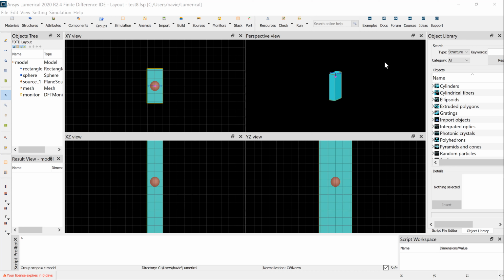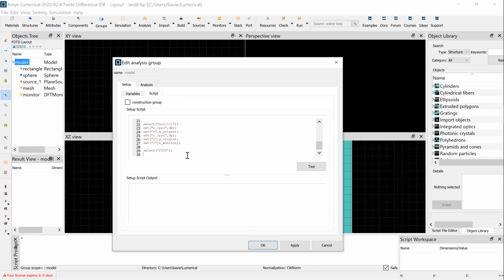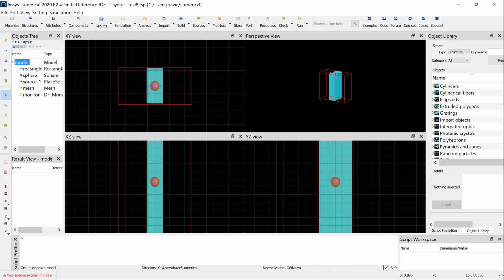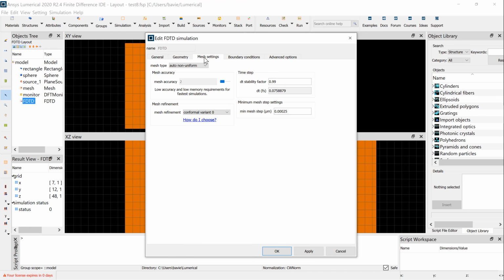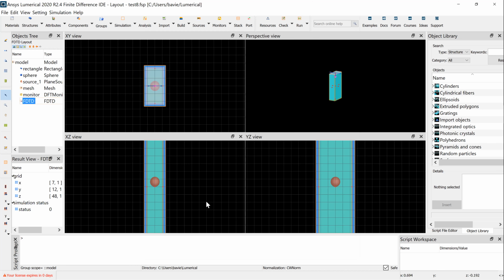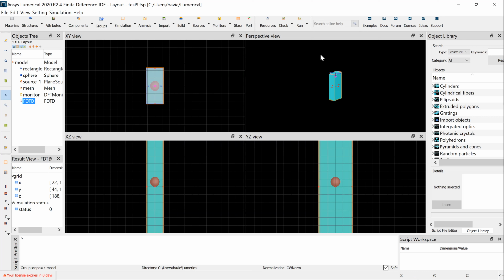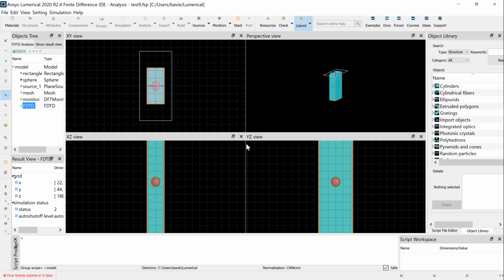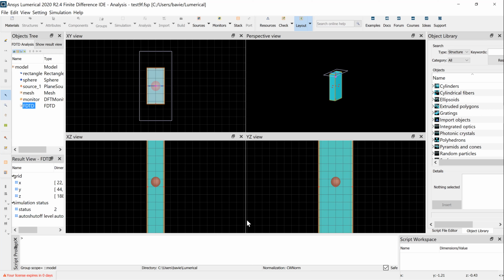UNM, Lumerical Tutorial, Part 9 out of 10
This part discusses how to choose FDTD settings, including boundary conditions of the simulation domain.